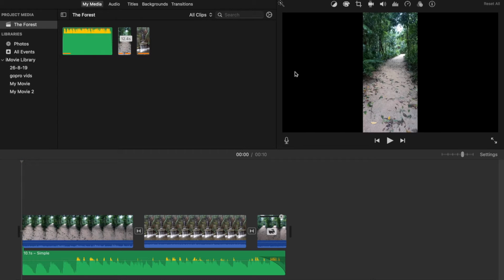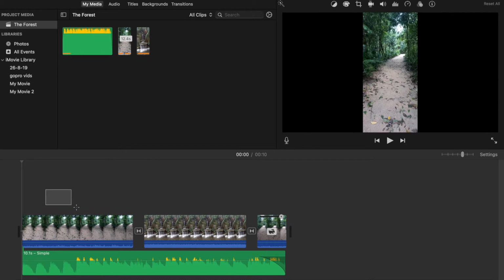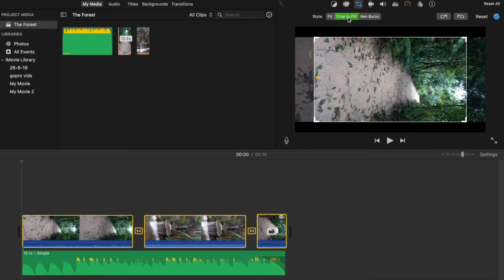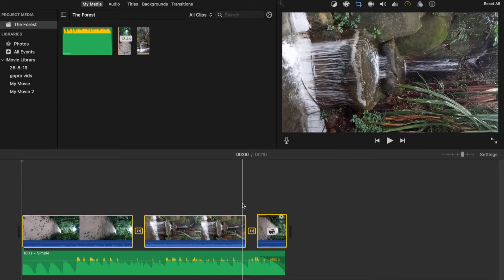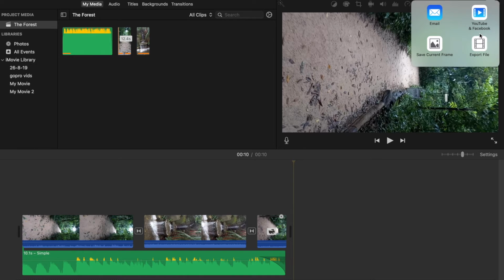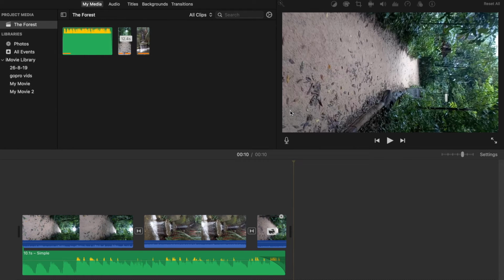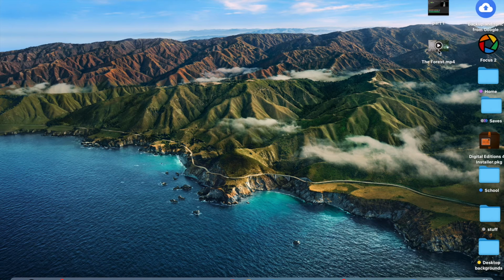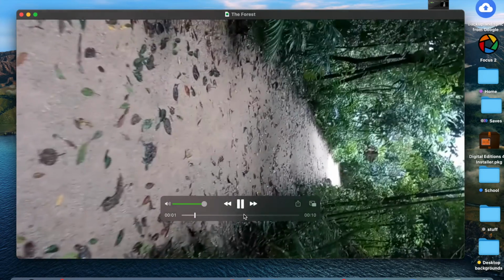How to make VERTICAL videos in iMovie - Tutorial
Ever wondered how to make a vertical or portrait video for your social media sites through iMovie? Well watch this video to find out how!

In this video I am running macOS Big Sur, version 11.0.1.